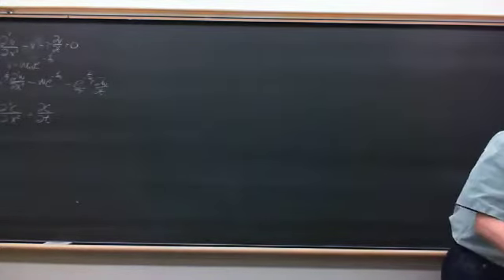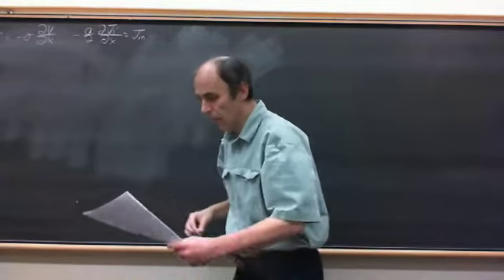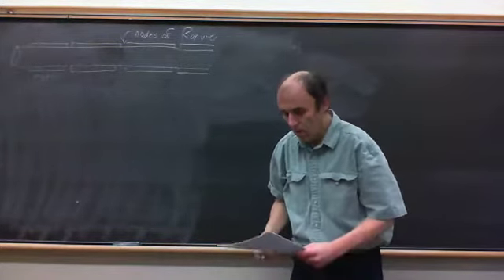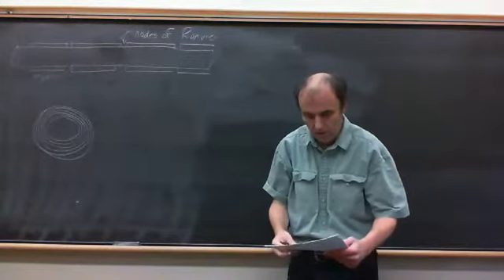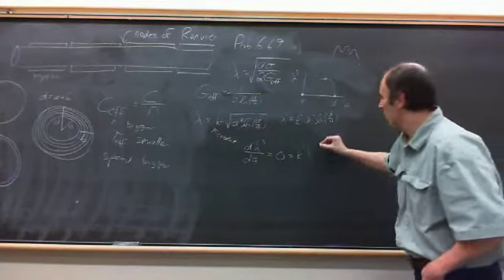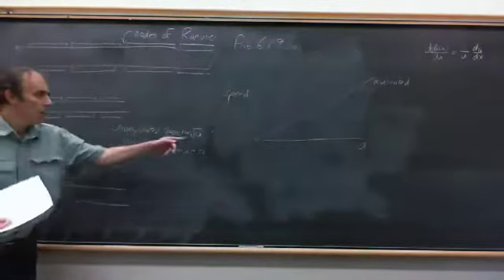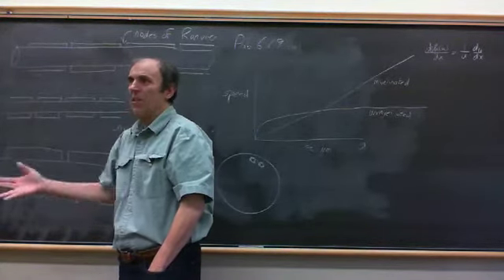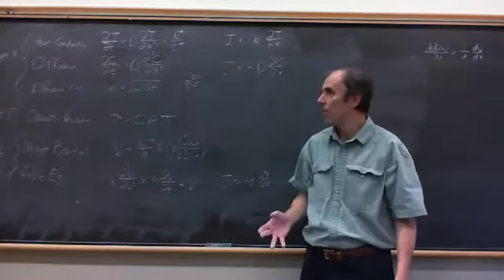PHY3250 Wed 10 23 19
PHY 3250, Wednesday, October 23, 2019. Propagation along an axon.